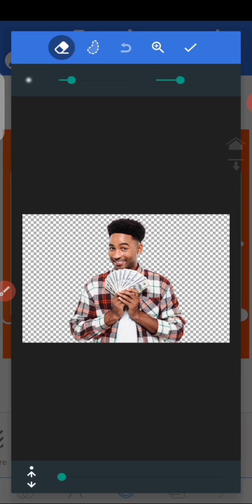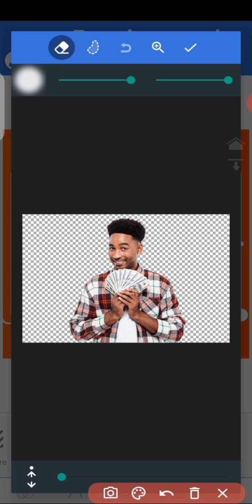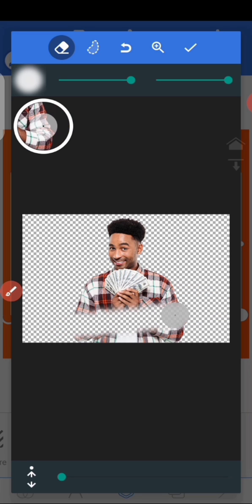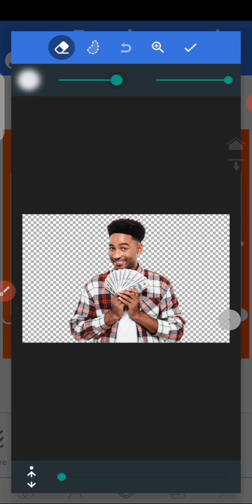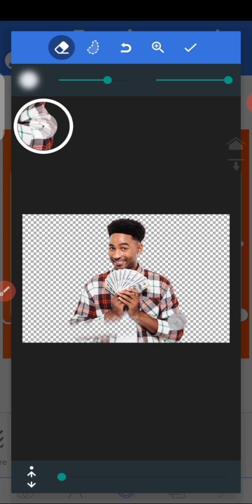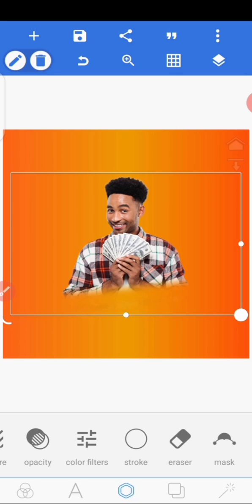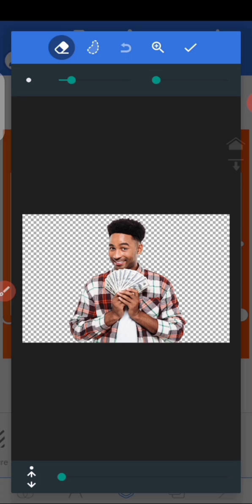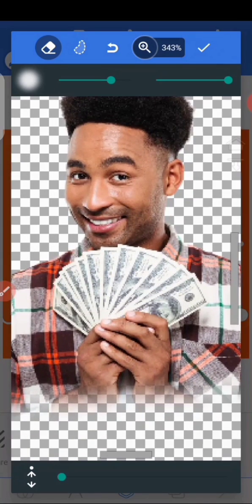[Updated] Do This To Get Better Result | Learn Pixellab Photo Background Blend | 40th Tutorial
Pixellab background blend REVAMP!🔥🔥🔥

Learn how to blend photos with Pixellab in 1 minute!

Title: Positive Fuse - French Fuse

RELATED SEARCH

Pixellab Photo Blend Effect
x10 your design game
Pixellab editing smartphone
Pixellab Photo Effect 2022
How to blend photos in Pixellab
Blending images with background in Pixellab
Pixellab eraser tool
Photo blend Pixellab
Image blend Pixellab
Eraser Effect
How to mask images with eraser tool
Masking photos with eraser tool Pixellab
How to use Pixellab to erase photos
How to use Pixellab to erase backgrounds
How to blend multiple photos in Pixellab
How to blend more than one photo with Pixellab
Effects in Pixellab
Masking in Pixellab
How to manipulate images with Pixellab
Trick to enhance images pixellab
Trick to edit photos pixellab
How to use erase tool in pixellab
Pixellab background blend
Blend two or more photos
Erase Tool Pixellab
Pixellab Hacks
Pixellab Features
Pixellab Interface
Mask Effect Beginner
Mask image with Pixellab
Graphic design for smartphone
How to design with Pixellab
How to use Pixellab on Android
Mobile Graphic Design Tutorial
Graphic Design Tutorial
How to improve your Design Skill
Make money as a graphic designer
Make money with graphic design
Freelance Designer
Pixellab Photo Editing
Pixellab Editing
Pixellab Tutorial
Pixellab DIY
Pixellab Guide
Pixellab Tricks
Pixellab for beginners
Best smartphone design app
What can pixellab do
Know about Pixellab
Create with Pixellab
Learn Pixellab Design